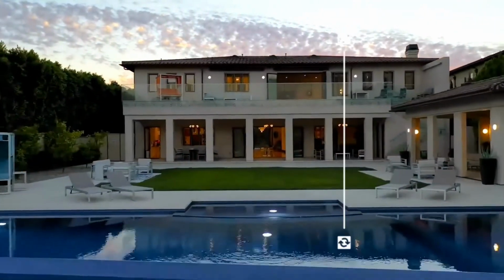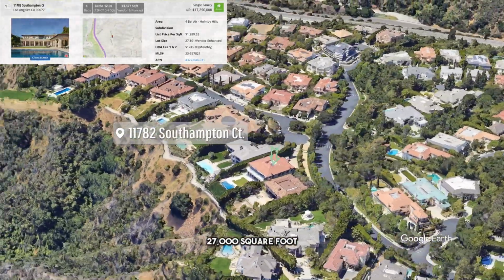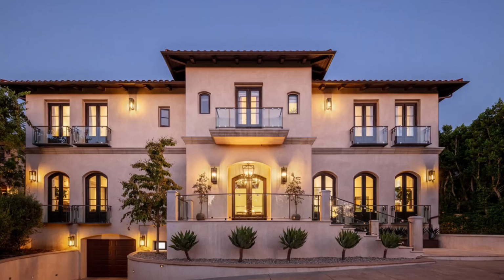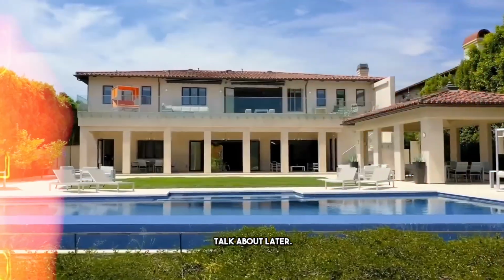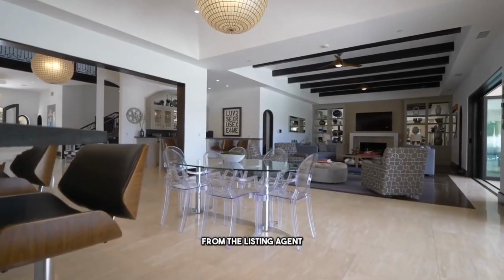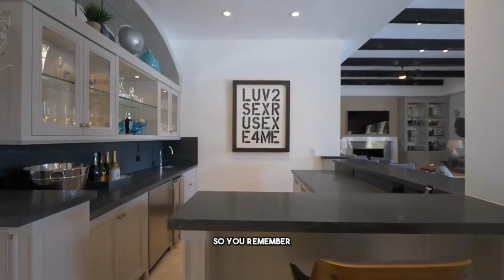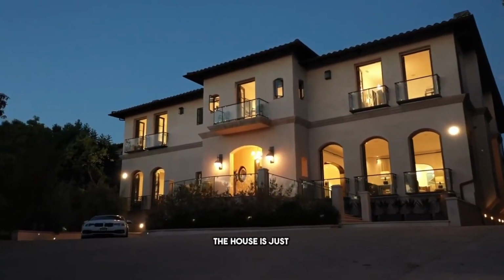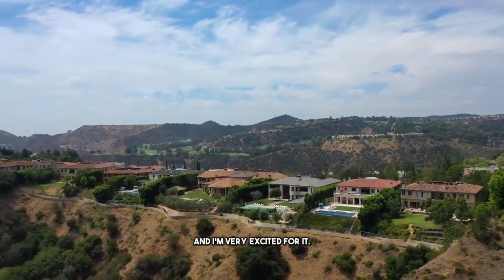Living in Bel Air Crest | Home For Sale | 11782 Southampton Ct. | $10,800,000